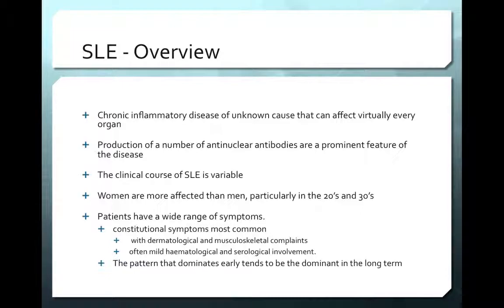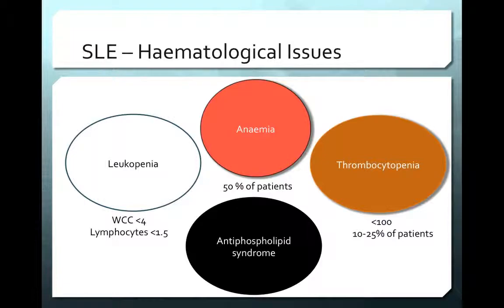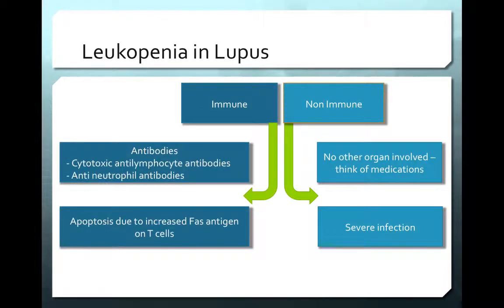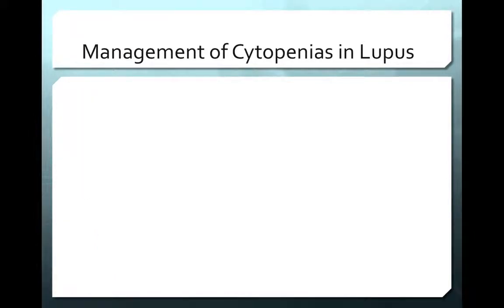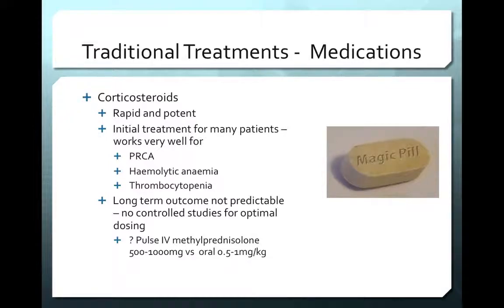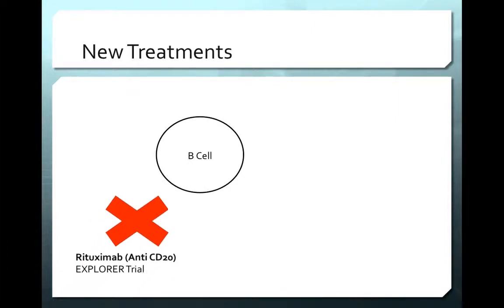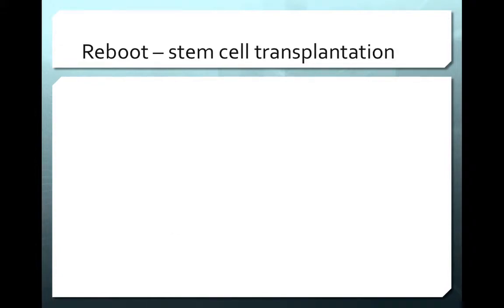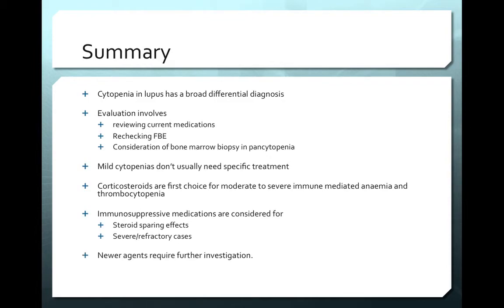SLE Haematological Manifestations